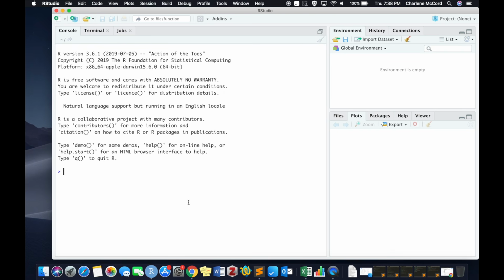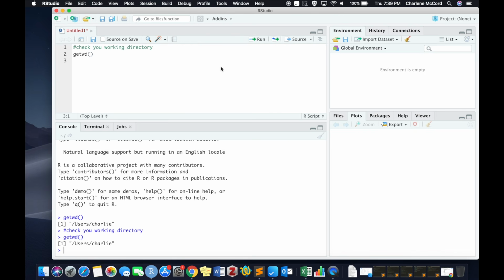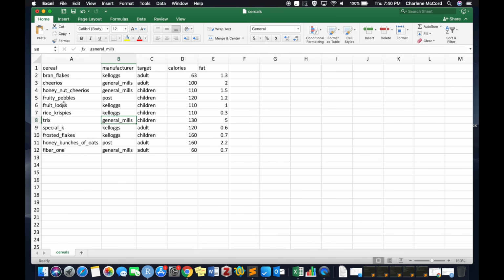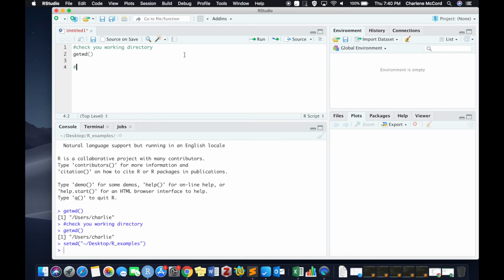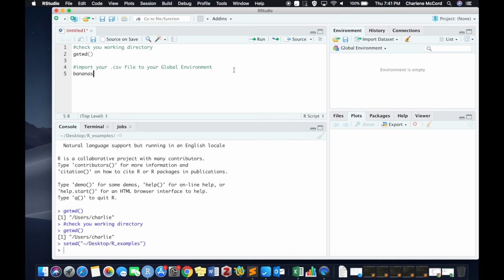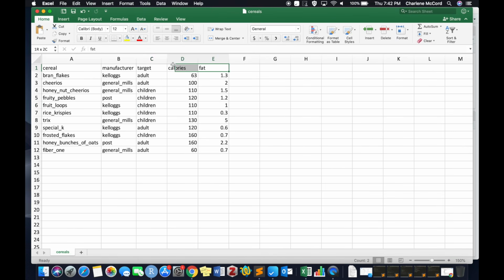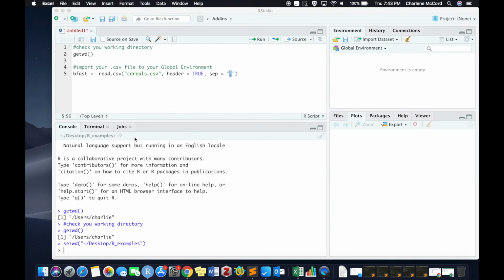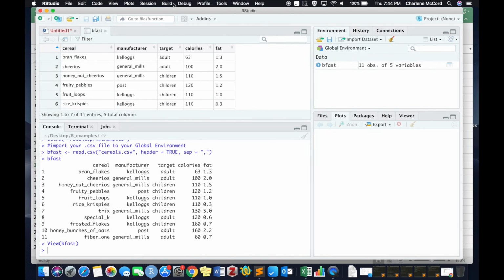Importing a .csv file to R Studio using the read.csv function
importing data to R Studio